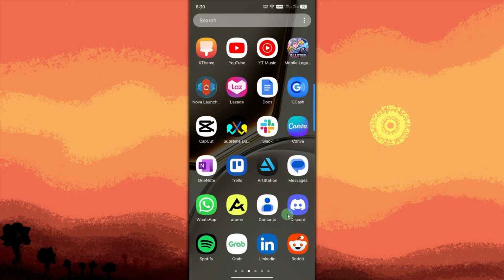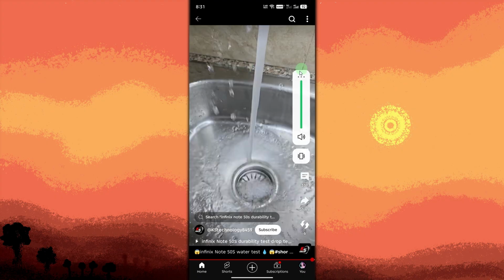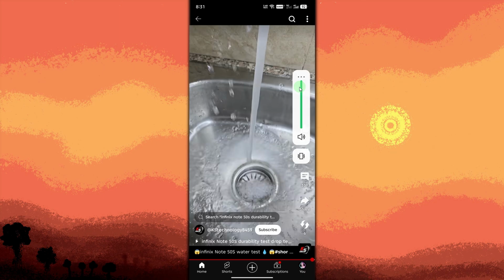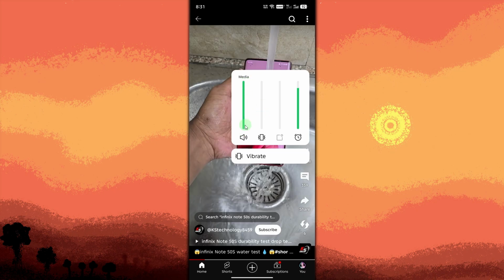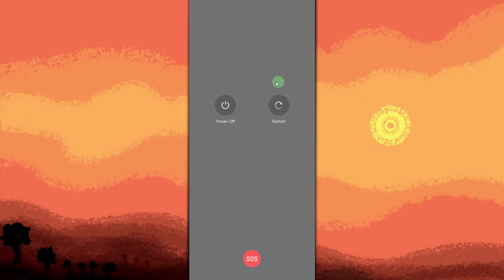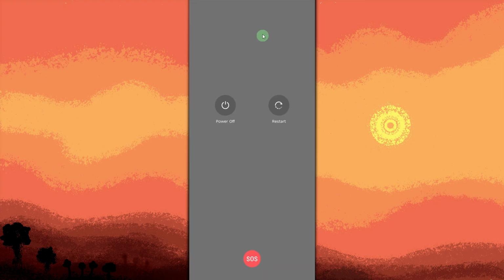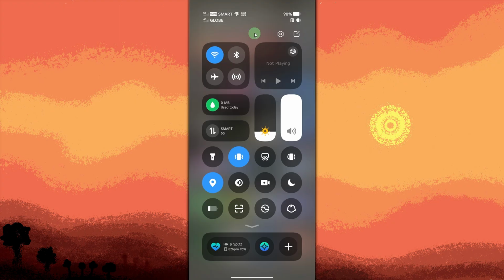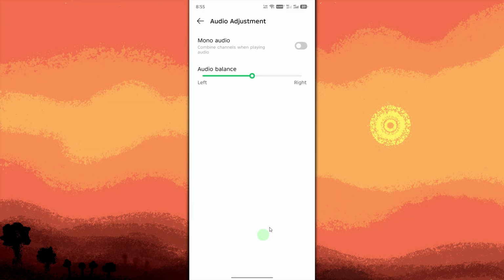How To Fix Media Volume On Android (Easy Way)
This guide will teach you how to fix media volume on Android. Follow along and use this method to fix your media volume issues on your Android phone.